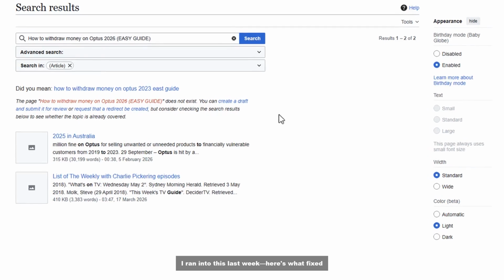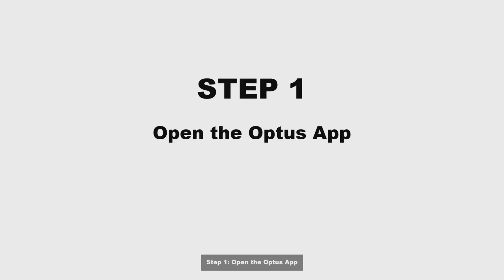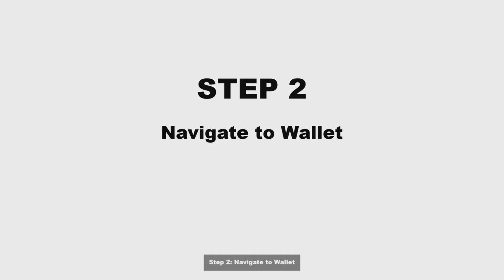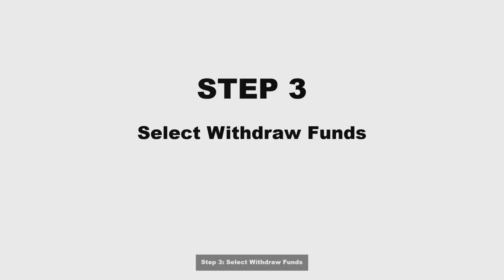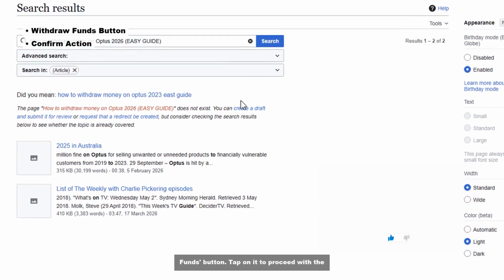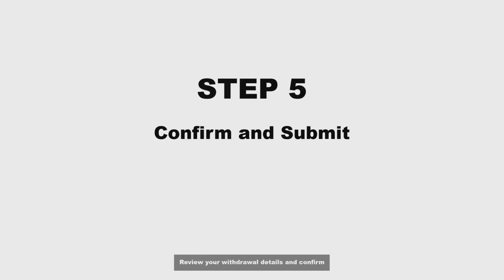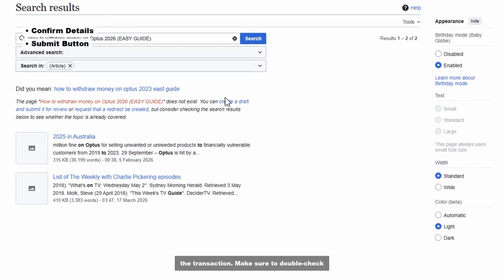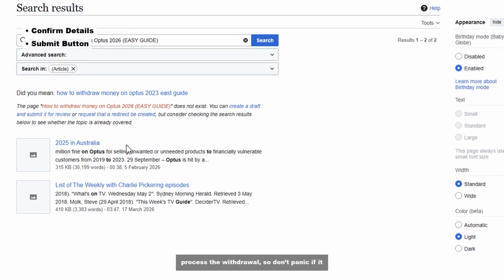How To Withdraw Money On Optus 2026 (EASY GUIDE)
In this video, we provide an easy guide on how to withdraw money on Optus 2026. Whether you're looking to transfer funds or access your balance, we've got you covered with step-by-step instructions.